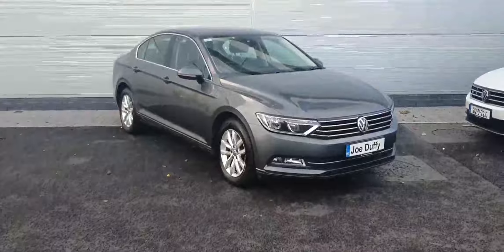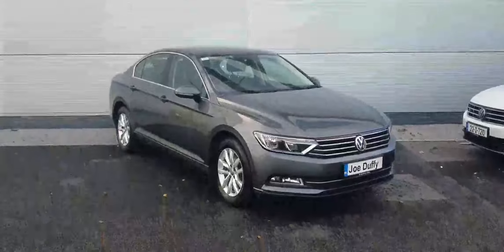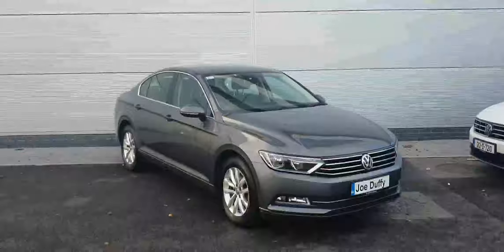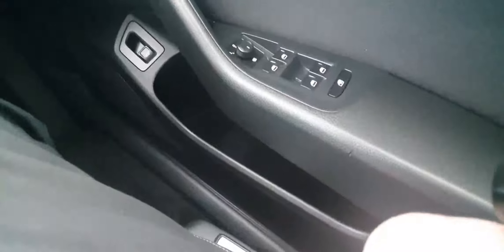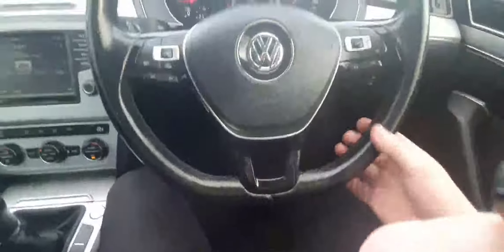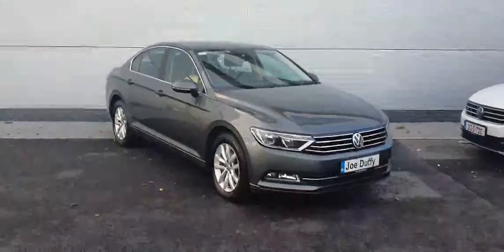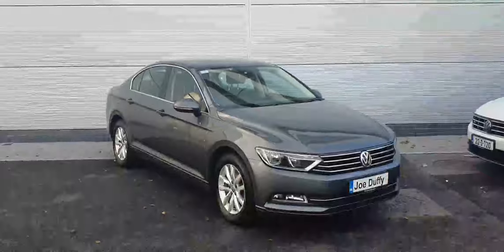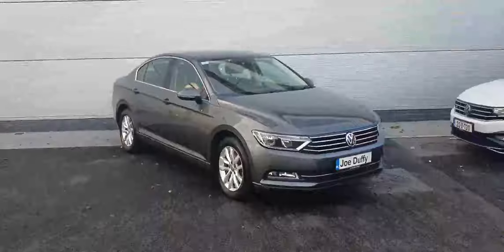152D6749 - 2015 Volkswagen Passat CL 1.6TDI 120HP 15,400